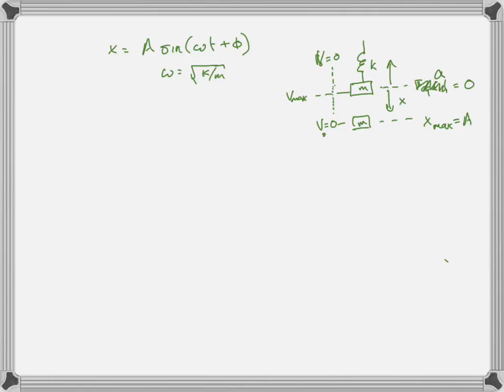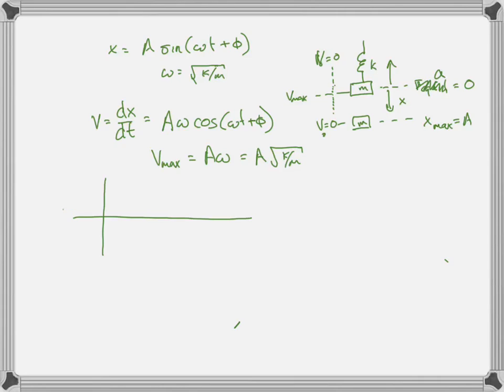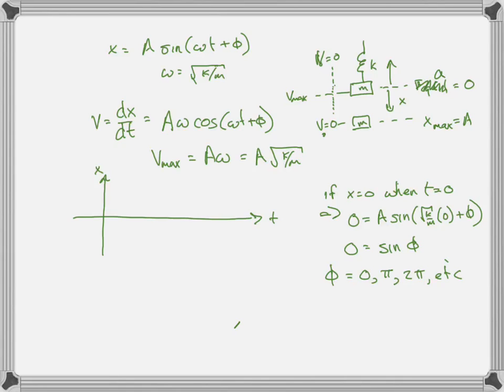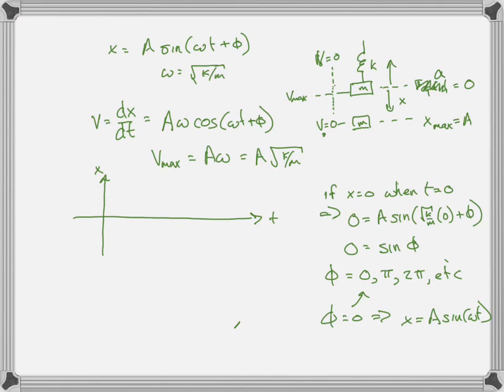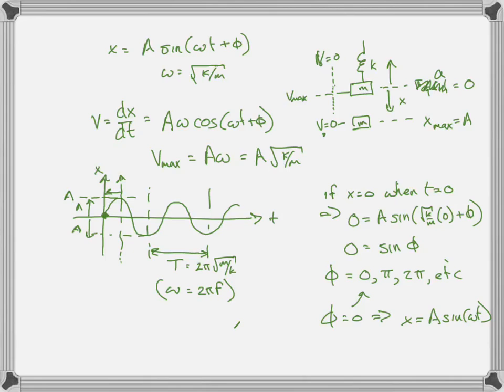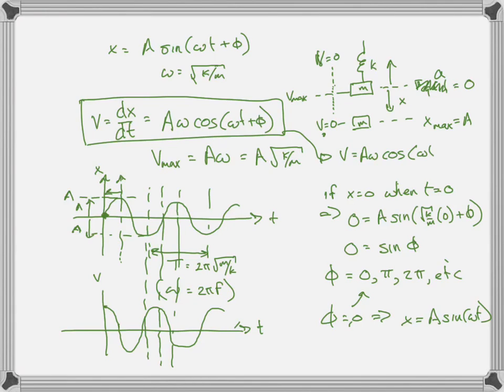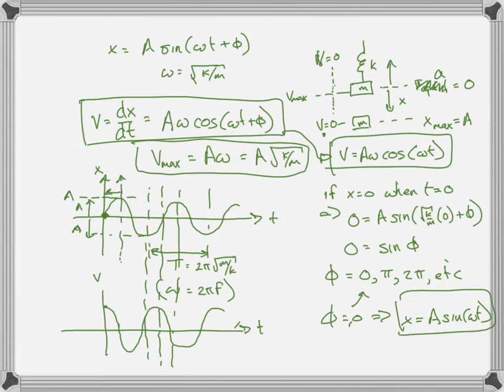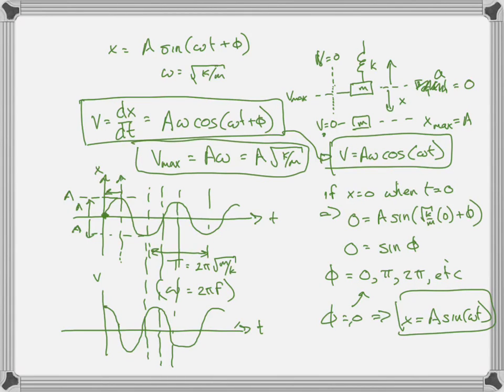v and a for mass spring